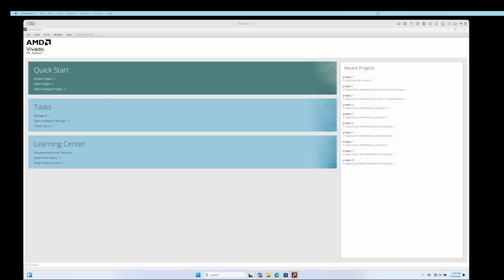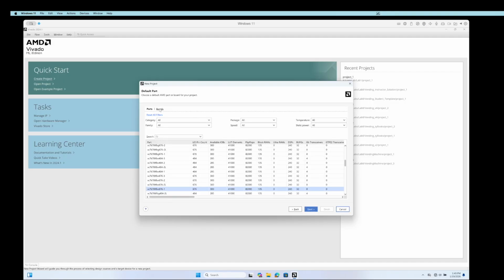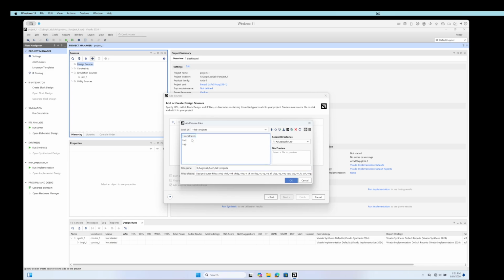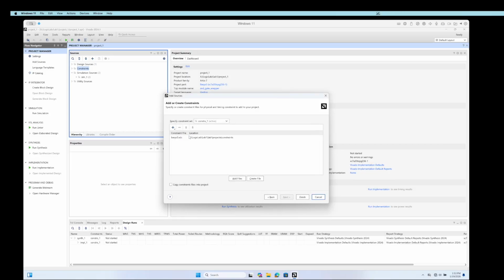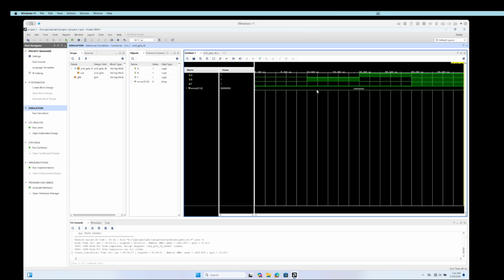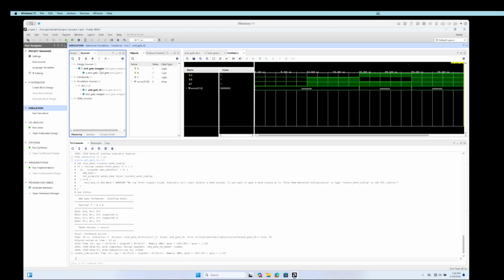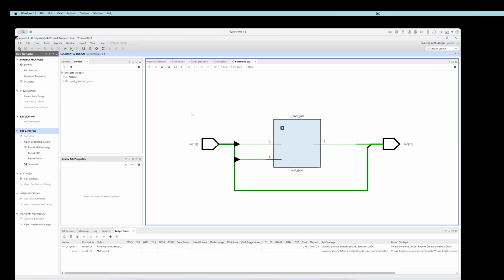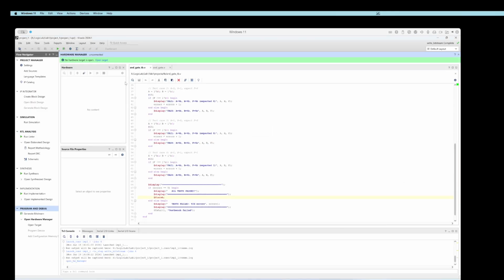Vivado Workflow: From Code to FPGA Board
Learn the complete Vivado workflow for FPGA development using the Basys 3 board. This tutorial walks through creating a project, adding source files, running simulations, and generating a bitstream for hardware programming.

📋 WHAT YOU'LL LEARN:
• How to create a Vivado project with correct file placement
• Why NOT to create projects inside your Git repository
• Adding RTL design sources, testbenches, and constraint files
• Running simulations and interpreting test results
• Debugging Verilog code using simulation feedback
• Synthesis, implementation, and bitstream generation

⏱️ TIMESTAMPS:
0:00 - Introduction and launching Vivado
0:28 - Creating a new project
0:46 - Choosing project location (important Git considerations)
1:37 - Selecting the Basys 3 board
2:20 - Project summary and initialization
2:35 - Adding design sources (RTL files)
3:30 - Adding simulation sources (testbenches)
4:15 - Adding constraint files
4:45 - Setting the correct simulation top file
5:30 - Running simulation
6:30 - Viewing waveforms and test results
7:15 - Debugging: fixing incorrect logic
8:45 - Re-running simulation after fixes
9:30 - Running synthesis
10:45 - RTL analysis and schematic view
11:30 - Running implementation
12:15 - Generating bitstream
13:00 - Hardware manager overview